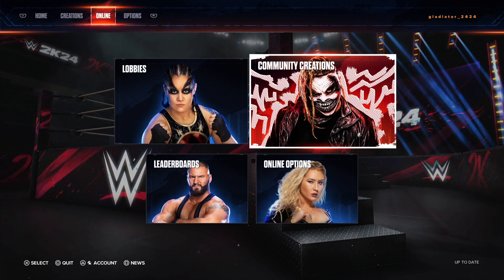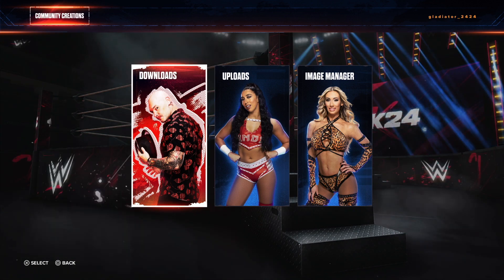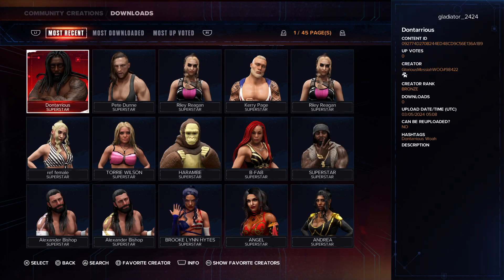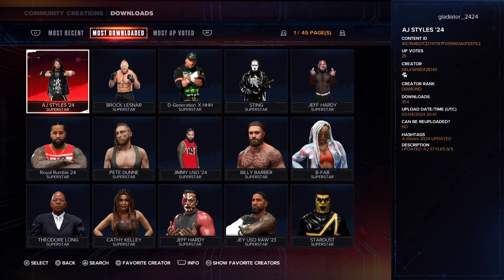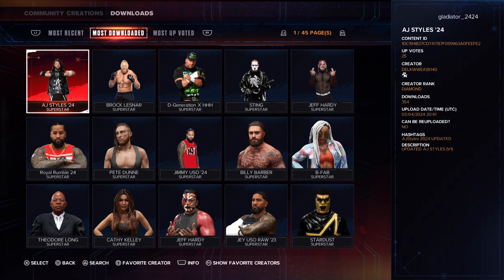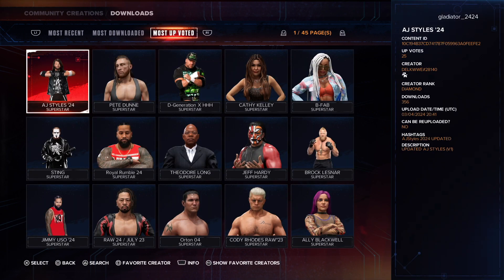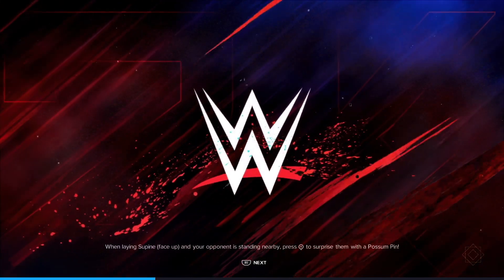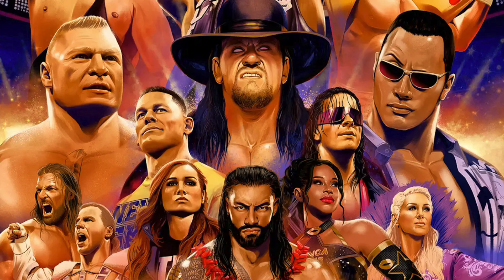How To Get Jon Moxley on WWE 2K24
Here are the step-by-step instructions for how to get Jon Moxley on WWE 2K24.